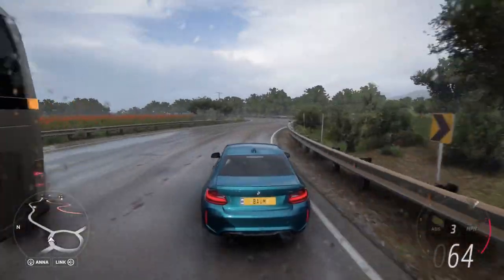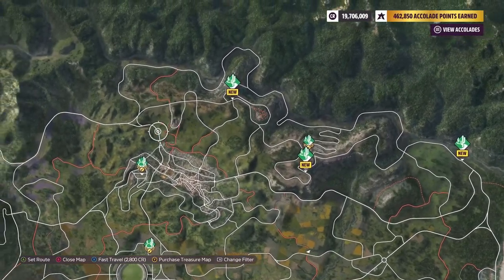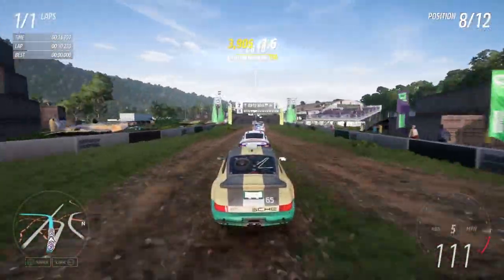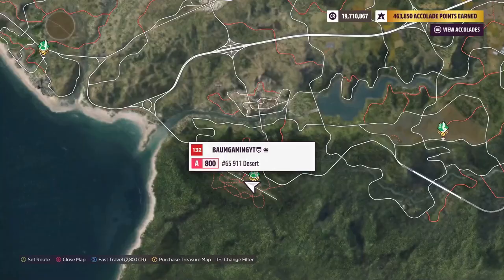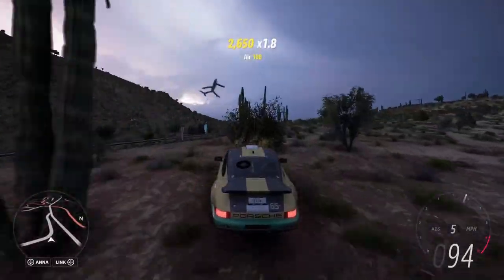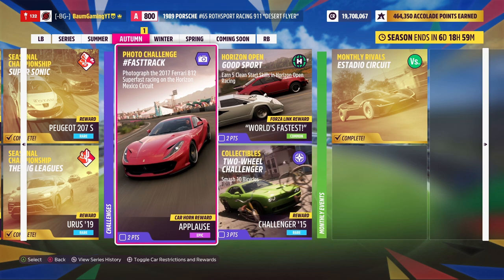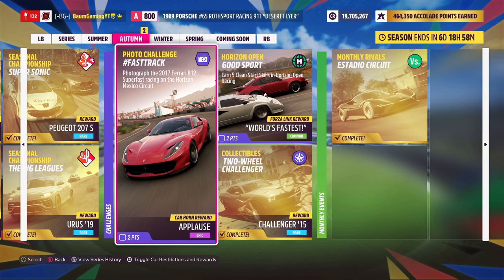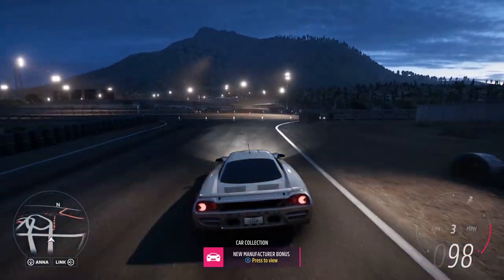Forza Horizon 5 - Weekly Forzathon Challenge, Photo Challenge, and Collectible Challenge!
Finishing out the Autumn season festival playlist by completing the Country Rivals: USA VS Germany Weekly Forzathon Challenge, the FASTTRACK Photo Challenge, and the Two-Wheel Challenger Collectible Challenge in Forza Horizon 5! We then have enough points on the season to unlock the Saleen S7, the Rimac Concept 2, and the Wuling Sunshine.

Keyboard: Corsair K95 RGB Platinum XT
Speakers: Logitech S120 Speakers
Monitor: ASUS VG278QR 27” 165Hz 1080P Gaming Monitor